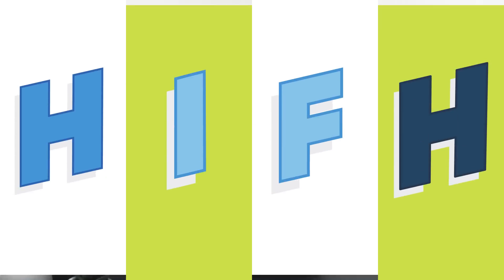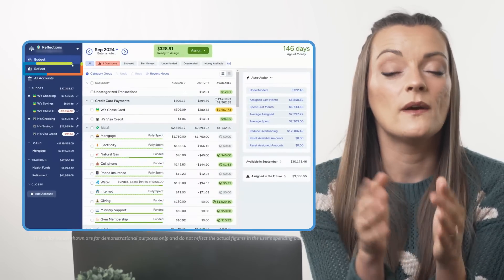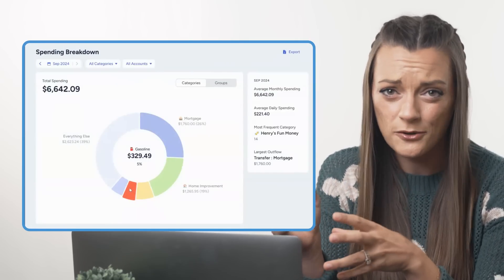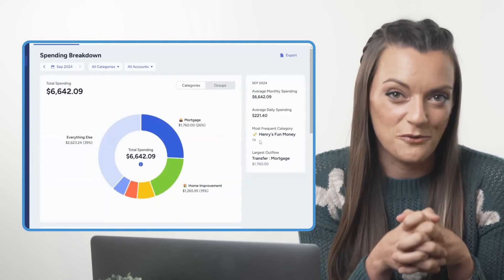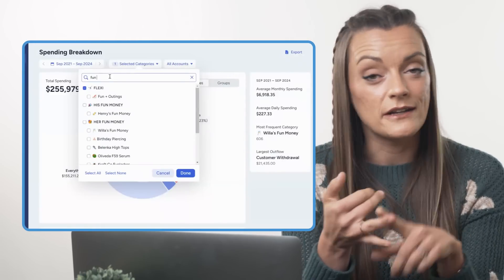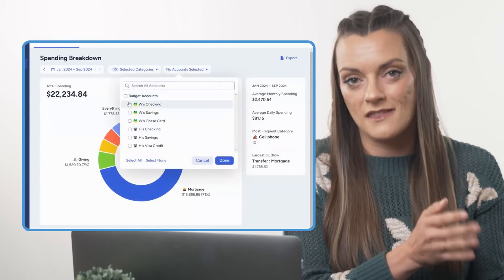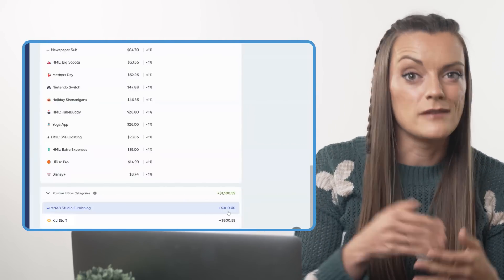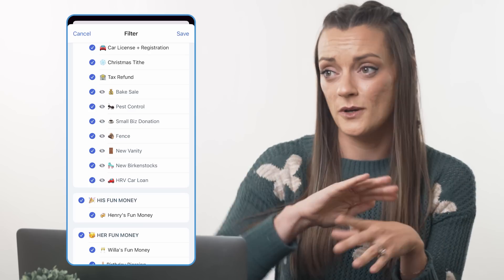Learn How to Use YNAB's Spending Breakdown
At YNAB, we're huge on chasing your priorities with your dollars. Love the way you spend, and dedicate your dollars to what matters most to you! All fine and dandy on paper, but how can we actually make sure our dollars are truly reflecting our priorities? YNAB's spending breakdown gives you a crisp visual of where you dollars are going. Curate your spending breakdown to get a clear glimpse of certain categories, specific spenders, an array of accounts, or a range of different timelines to help you further align your dollars with your priorities. Your spending just got even more joyful!

TIMESTAMPS:
0:00 Intro
1:20 Walkthrough on Web
6:21 Walkthrough on Mobile
7:30 Reflective Questions to Think On
8:53 Outro
9:10 Bloopers